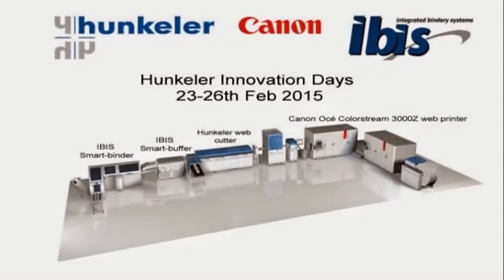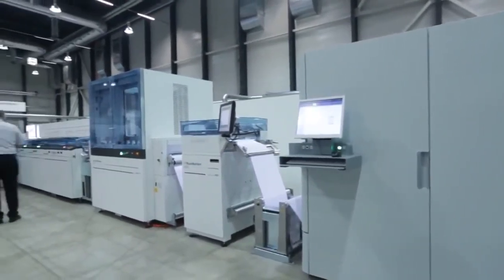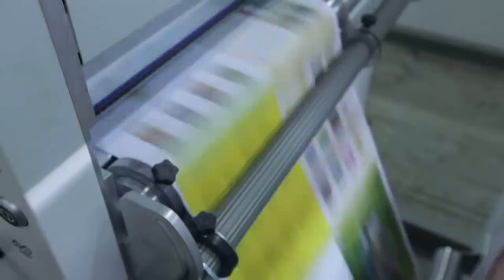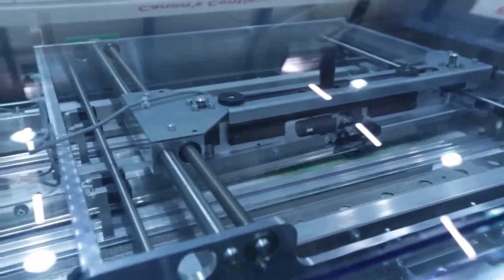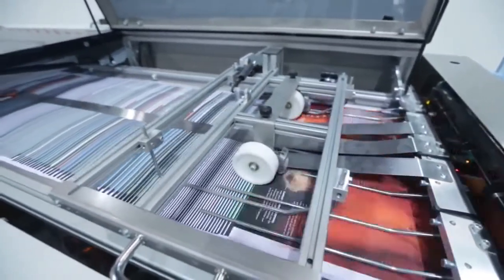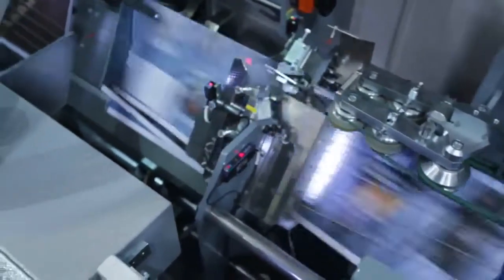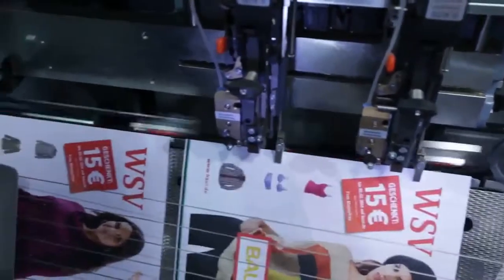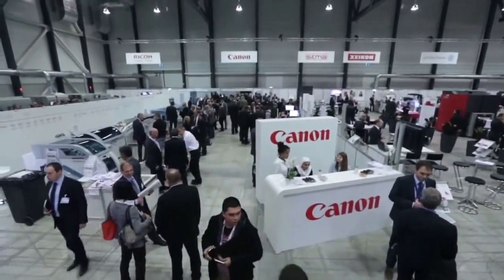IBIS Smart binder inline Canon Océ Colorstream web printer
Inline op volle snelheid afdrukken verwerken tot brochures.